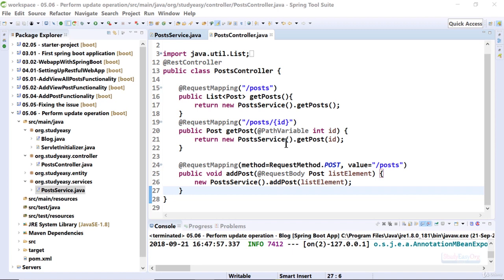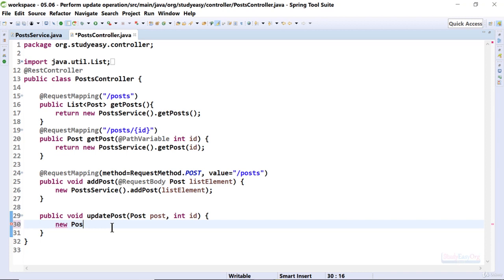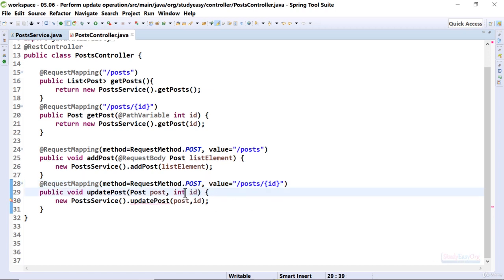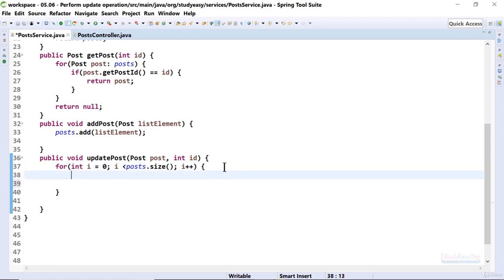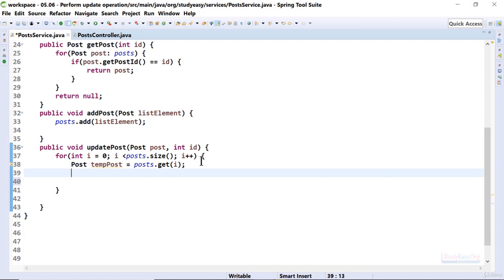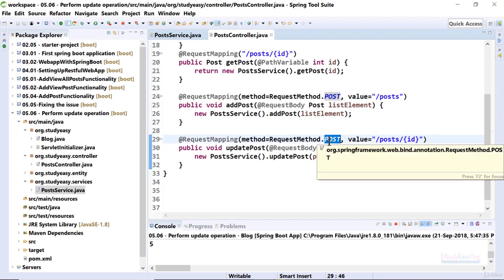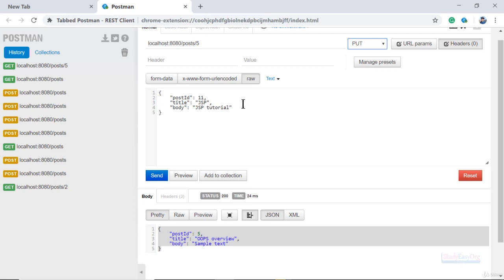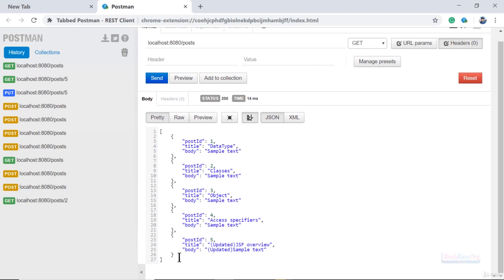455 Perform update operation ( Please SUBSCRIBE Our Channel )